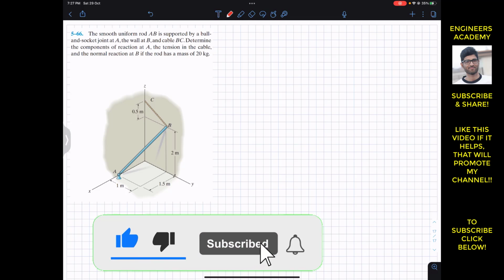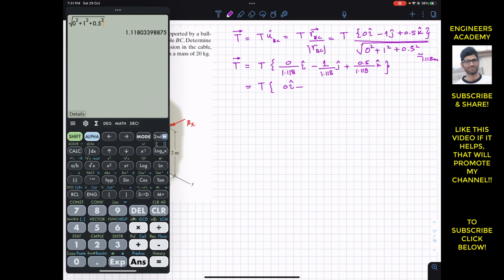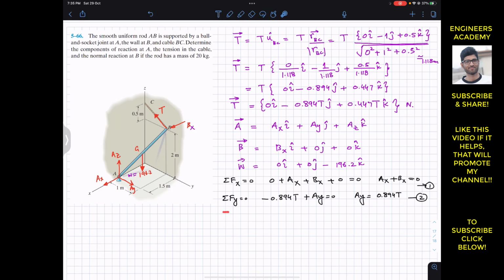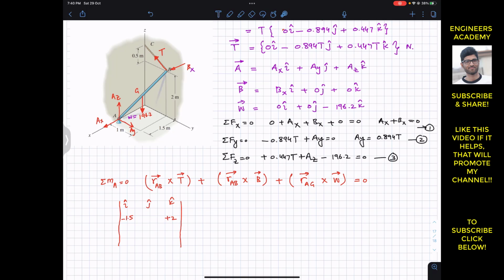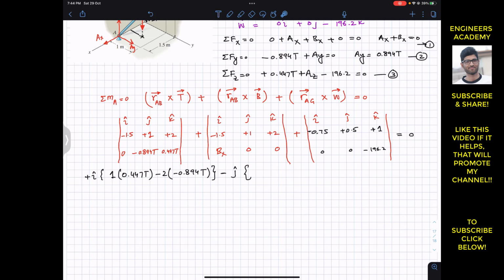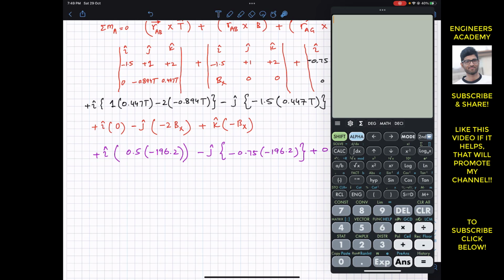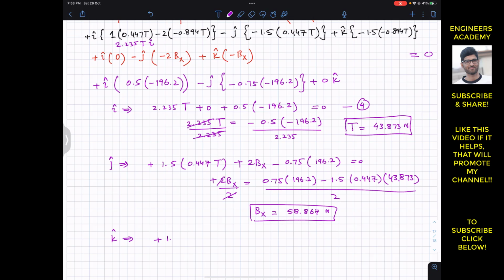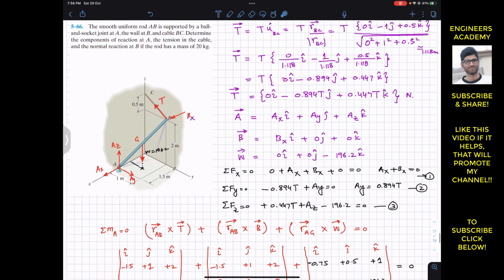5-66 Equilibrium of a Rigid Body (3D Equilibrium Problems) Chapter 5 Engineers Academy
How to solve 3d Equilibrium Problems | Engineers Academy

5–66. The smooth uniform rod AB is supported by a balland-socket joint at A, the wall at B, and cable BC. Determine the components of reaction at A, the tension in the cable, and the normal reaction at B if the rod has a mass of 20 kg.

3d equilibrium statics,
Particle equilibrium in 3d